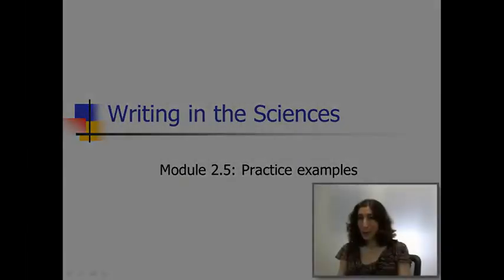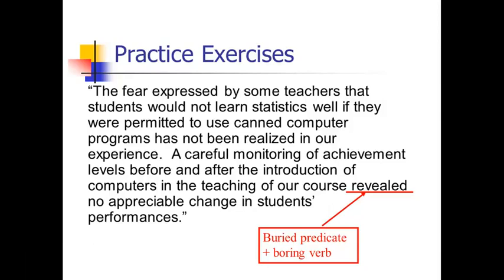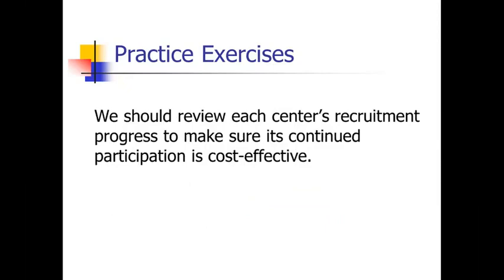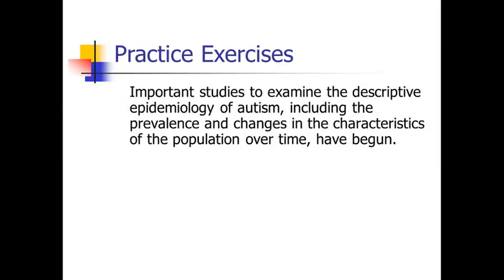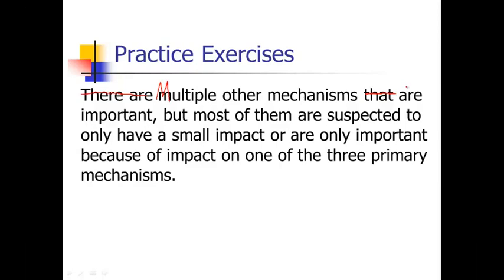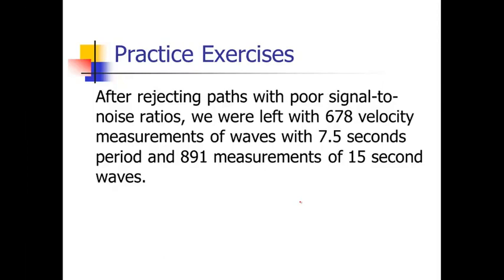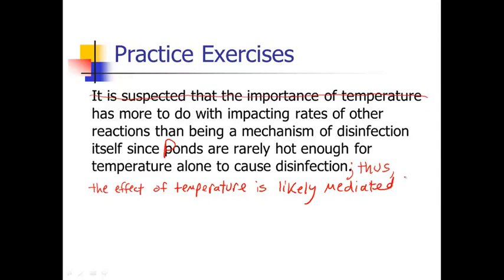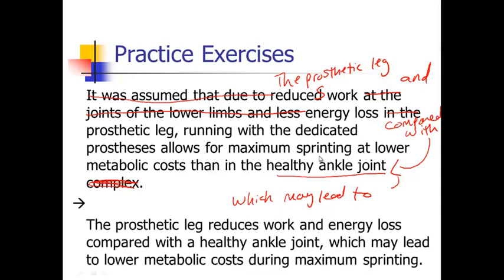2 5 2 5 Practice examples 2916